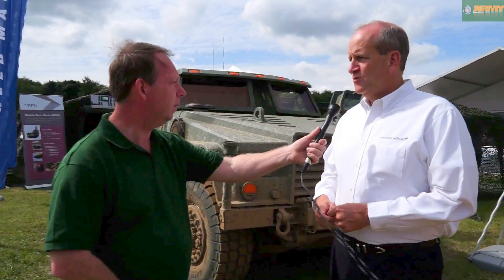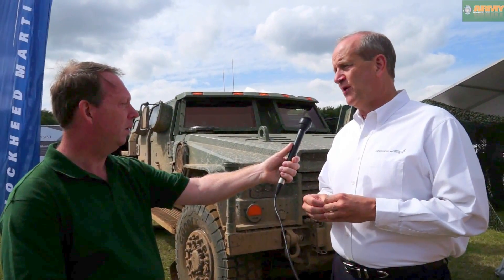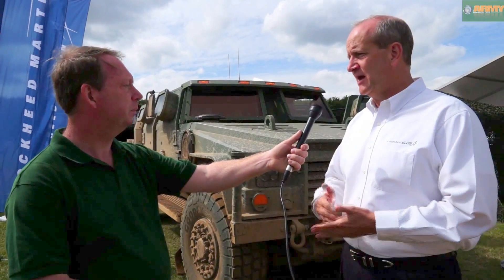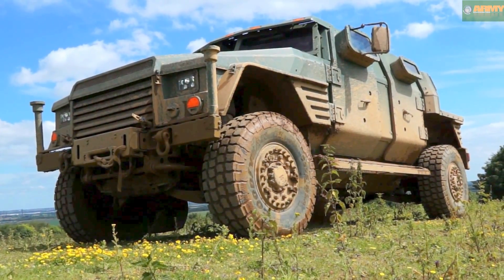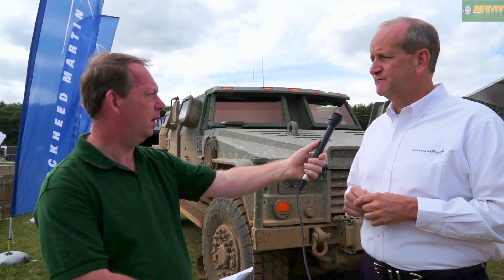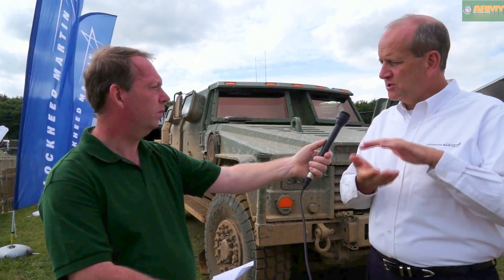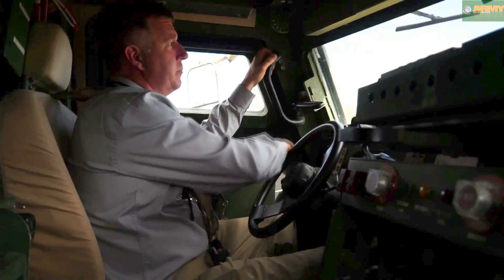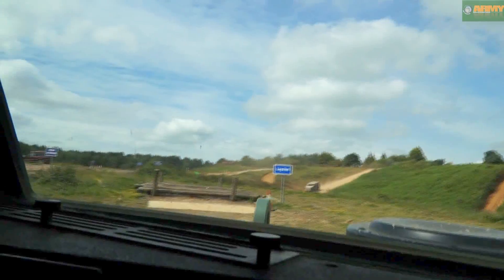JLTV Lockheed Martin Joint Light Tactical Vehicle DVD 2014 Defence Vehicle Dynamics Millbrook United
At DVD 2014 (Defence Vehicle Dynamics) exhibition in Millbrook, United Kingdom, Lockheed martin has presented the latest prototype of its JLTV (Joint Light Tactical Vehicle) in live demonstration. The Joint Light Tactical Vehicle (JLTV) is a United States military (specifically U.S. Army, USSOCOM, and U.S. Marine Corps) program to replace the Humvee that is currently in service with a family of more survivable vehicles with greater payload. Read more about JLTV Lockheed Martin at this